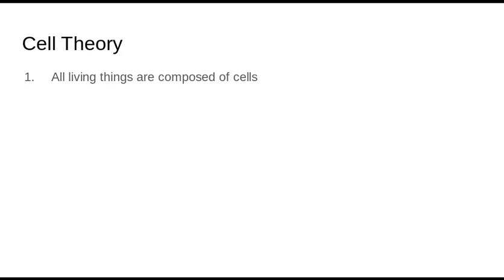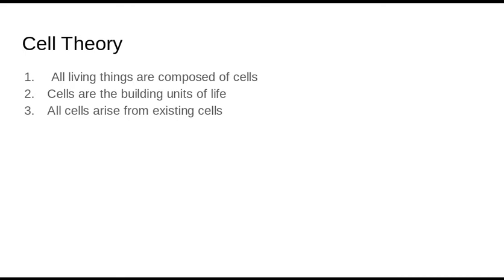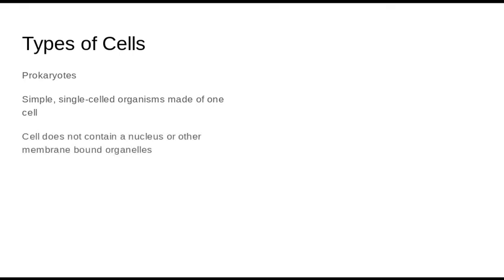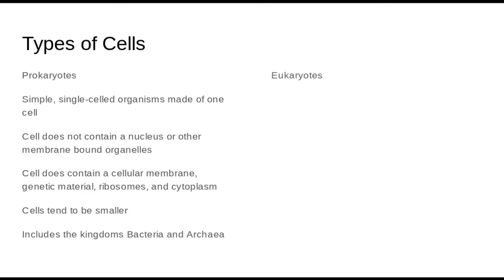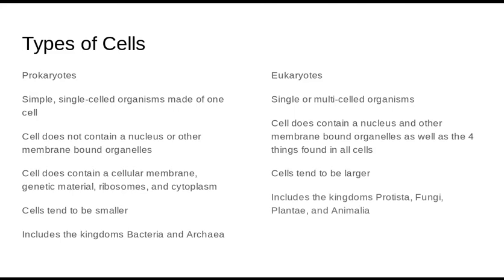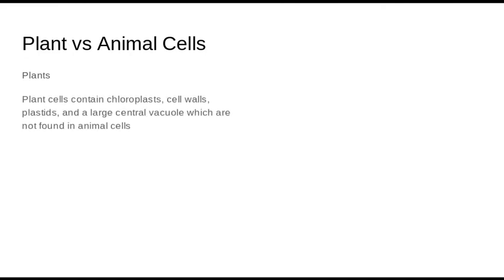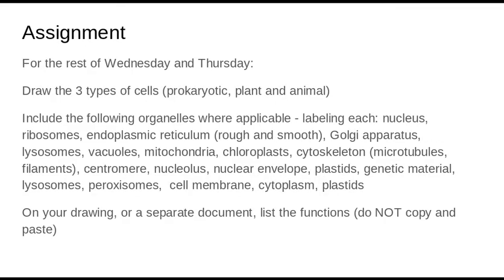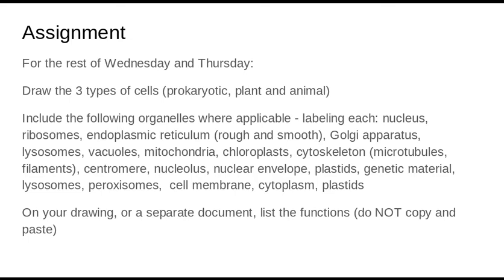Bio II Ch 3A - Google Slides